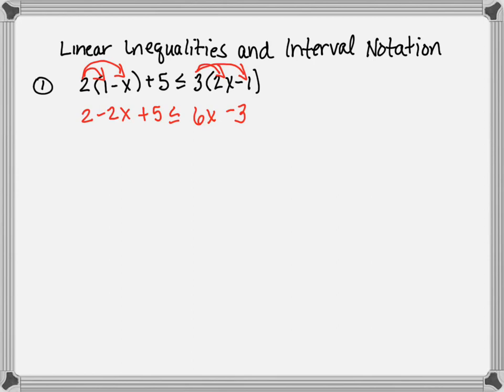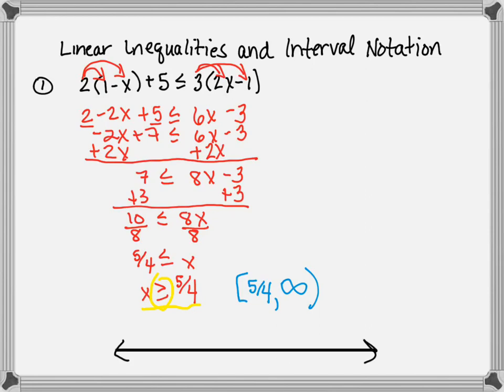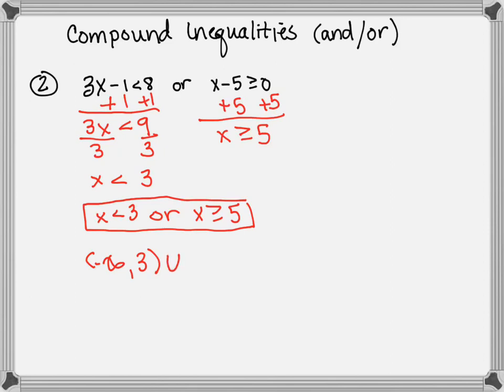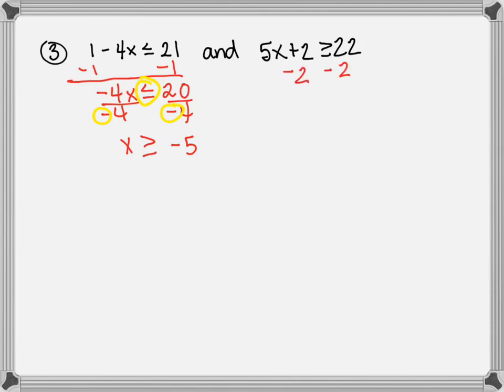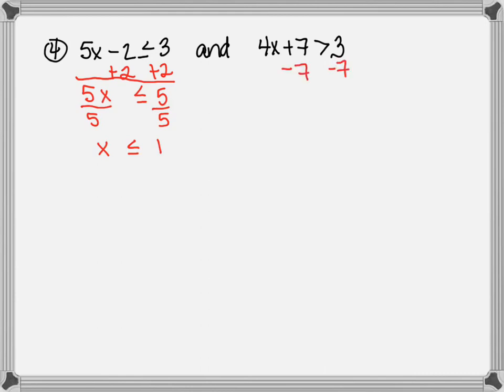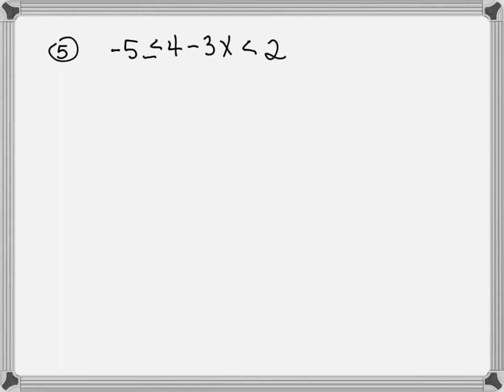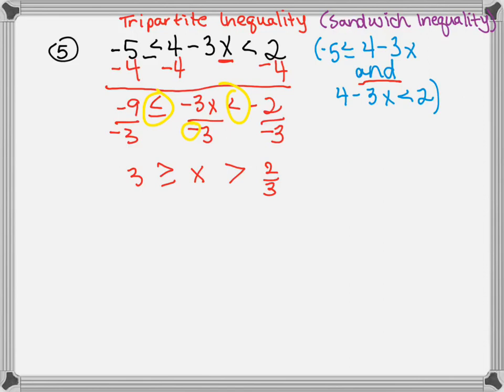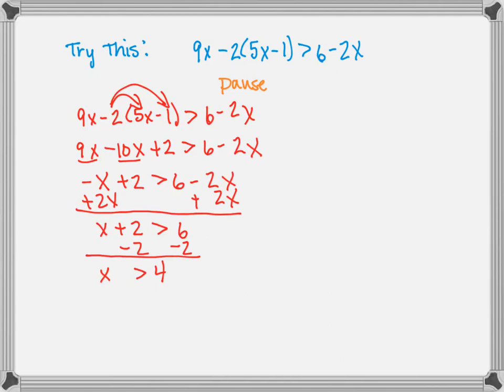Linear Inequalities and Interval Notation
Algebra 3
(College Algebra textbook 2.7)